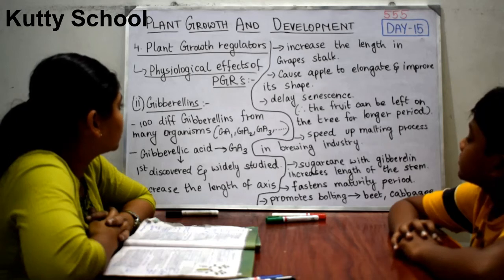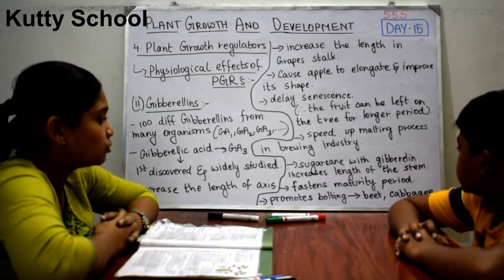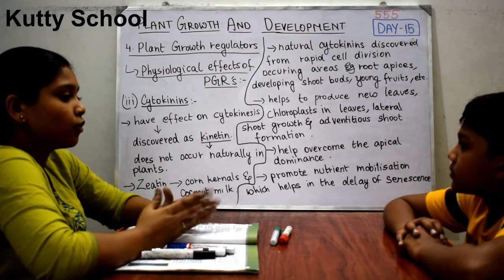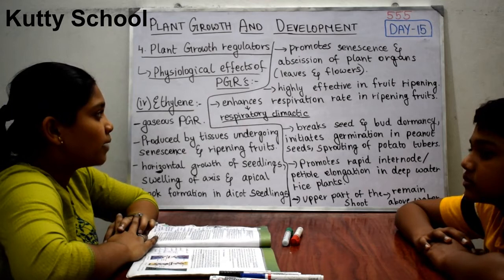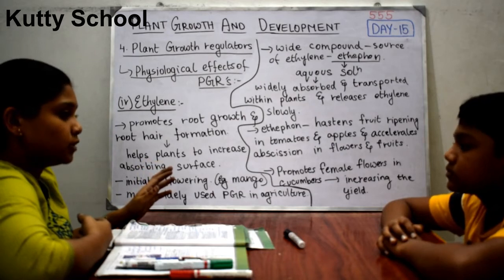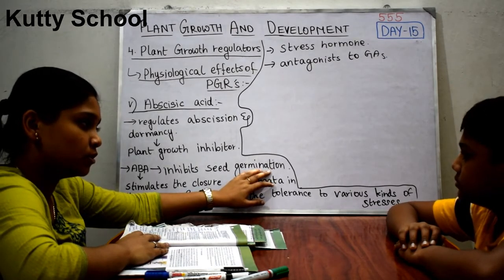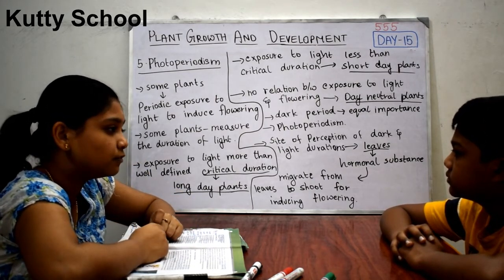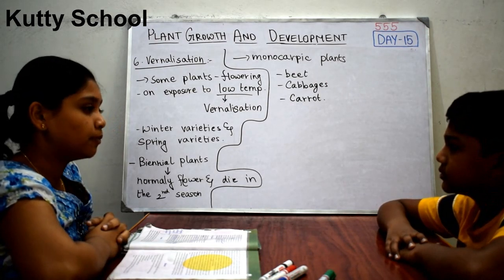Plant growth and Development | Class-11 | Part-3 | Chapter-15 | Day-15 | Biology | NCERT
This video starts with the discussion on the chapter Pant growth and Development by @ahaoho-ai  It is based on line by line discussion on NCERT.